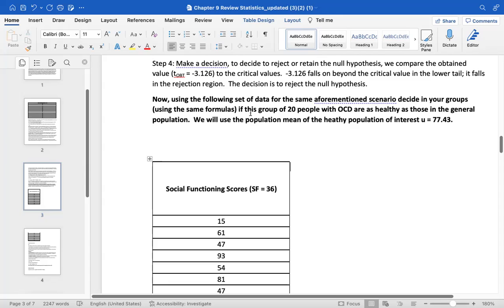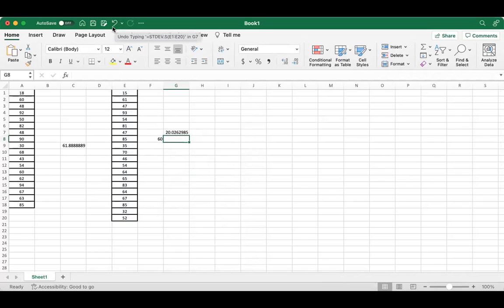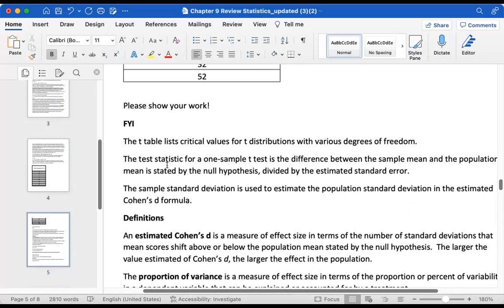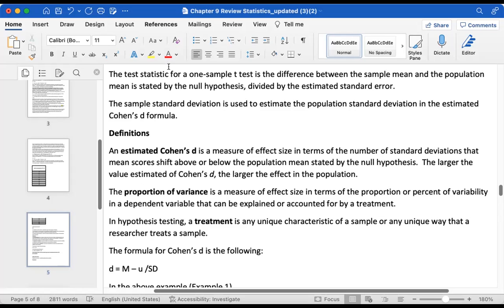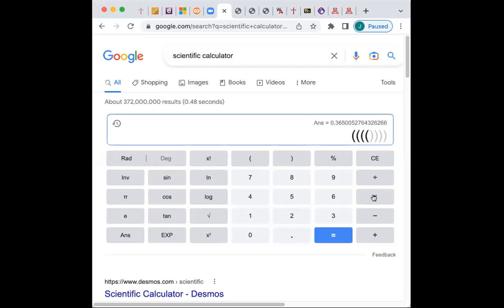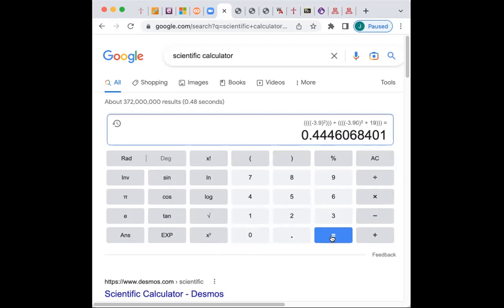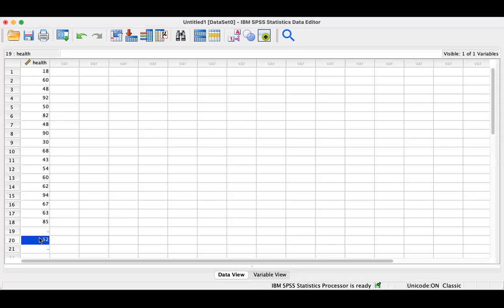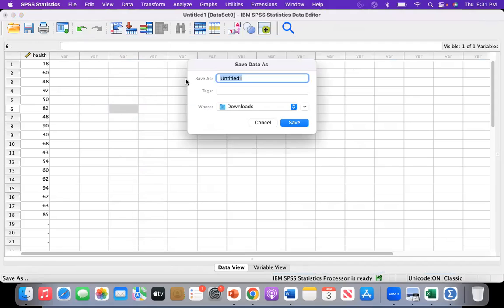Statistics Chapter 9 T Scores 11 3 22 Dr Mack Lecture B